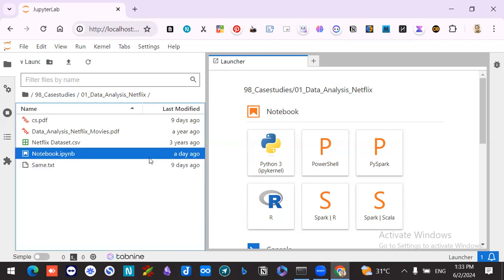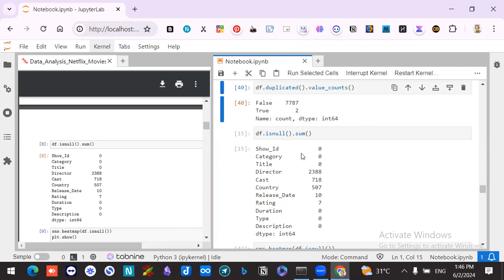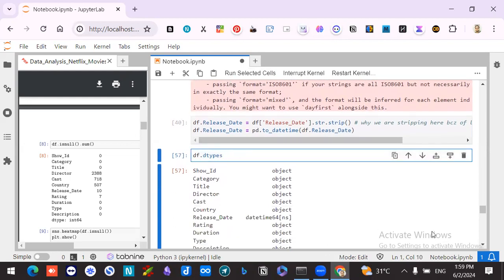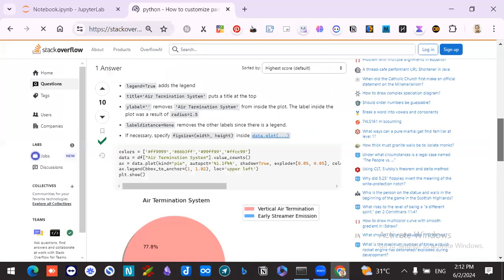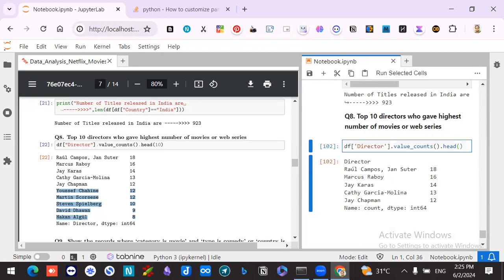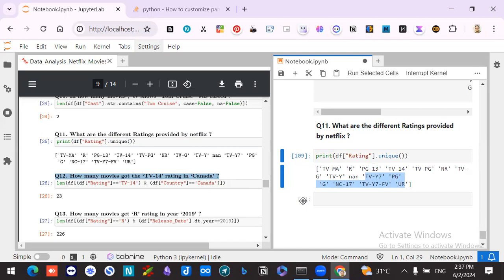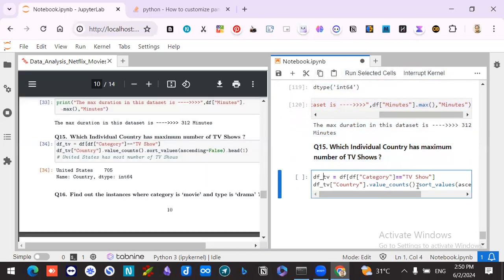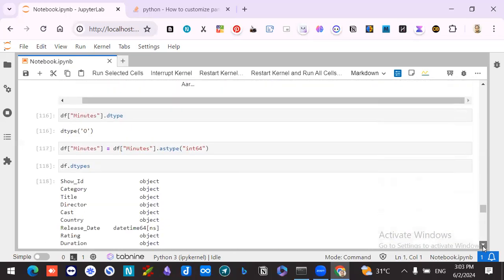Part 2 - Case Study - Data Analysis on Netflix | Data Analytics & Data Science with Python | Uplatz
| Part 2 - Case Study - Data Analysis on Netflix | Data Analytics & Data Science with Python dives into a hands-on exploration of Netflix data to uncover insights and trends. In this segment, we will meticulously analyze various attributes of Netflix's movie and TV show catalog, focusing on release years, unique values, and duplicates.

 By applying data analytics techniques in Python, we determine the unique values for different categories, assess the number of movies released each year, and identify any potential anomalies or duplicates in the dataset. This approach helps us understand the distribution of content over time and detect any inconsistencies that need to be addressed.

In addition to analyzing release years, we will explore the length of lists and dataframes to ensure accurate data representation. For instance, we'll use Python’s length function to count the number of unique movies or shows and validate our findings. By leveraging libraries such as Pandas and NumPy, we handle and manipulate data efficiently, providing clear insights into Netflix's content strategy. Join us as we continue our data analysis journey, unraveling patterns and trends in Netflix's expansive catalog.

This segment focuses on extracting and interpreting insights from Netflix’s data, emphasizing release years, content uniqueness, and identifying duplicates. We utilize Python libraries like Pandas and NumPy to handle data efficiently, ensuring accurate counting and detection of anomalies. Through this case study, we explore patterns in content distribution and assess the integrity of Netflix’s dataset. The analysis aims to uncover trends and inform strategic decisions based on data-driven insights.